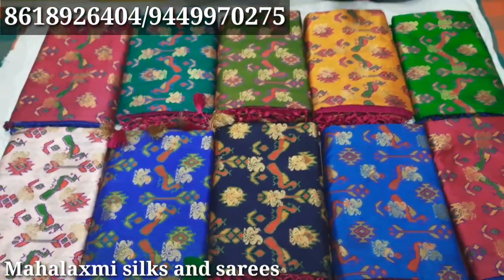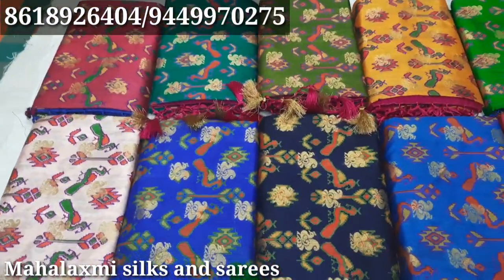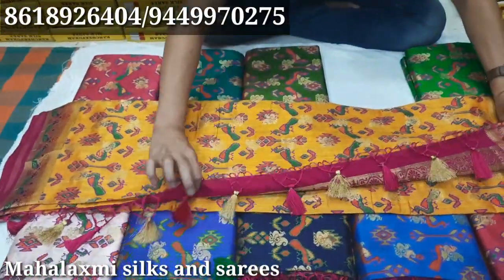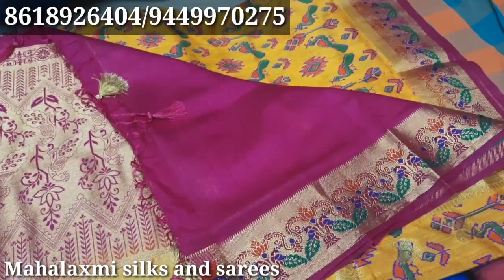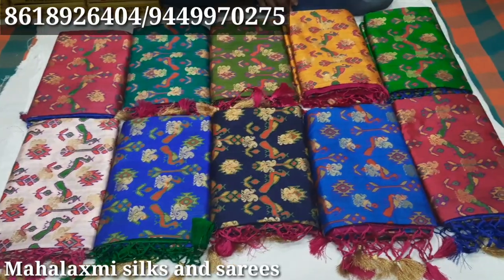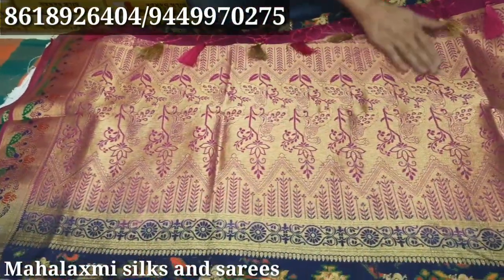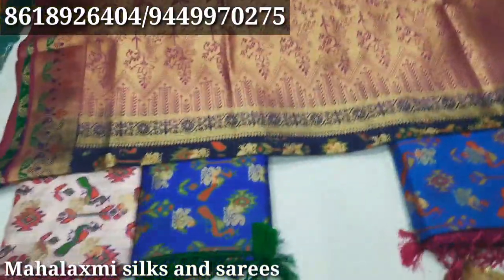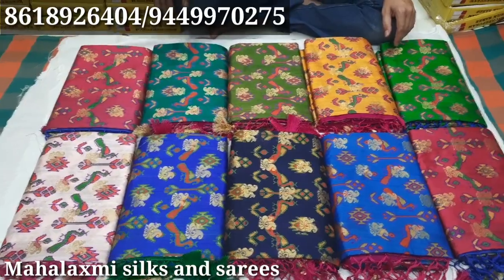Chickpet Bangalore Wholesale Soft Silk Sarees || Varamahalakshmi Special Bangalore Shopping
Single Piece Courier Available..

Address:
Mahalaxmi silk & sarees
No5, Pathi Market, Next to Balaji temple
Avenue Road